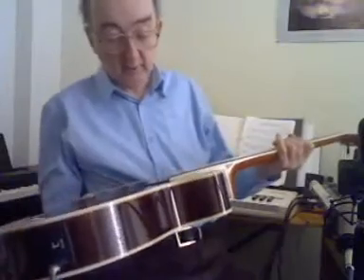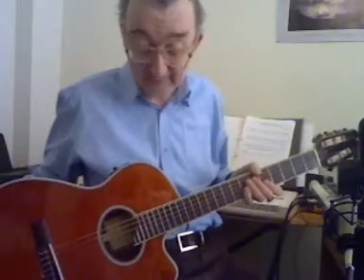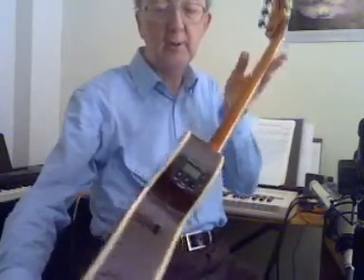Tanglewood Discovery review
A review of the Tanglewood Discovery DBT CE nylon strung guitar.